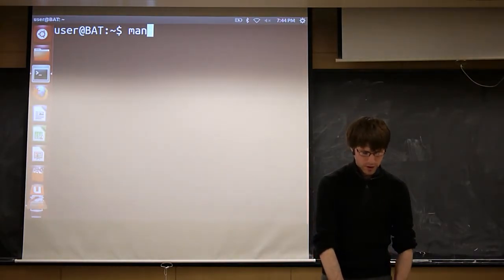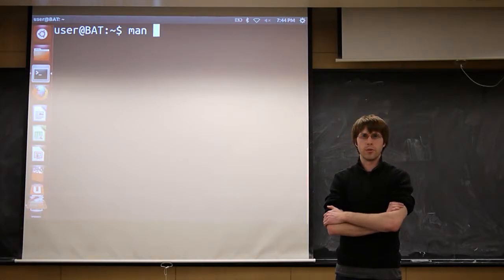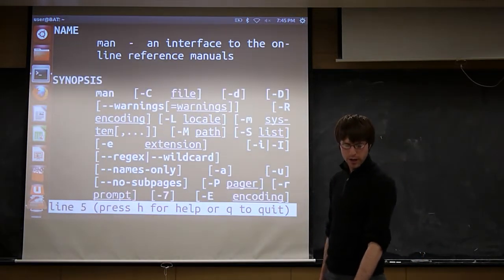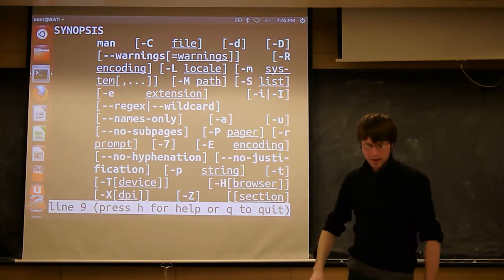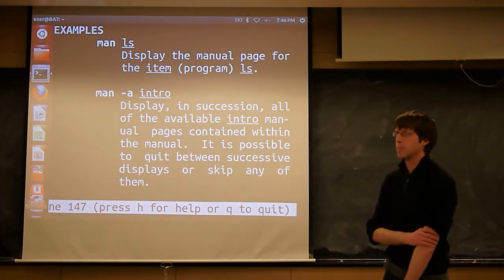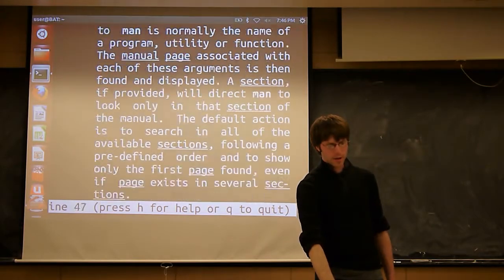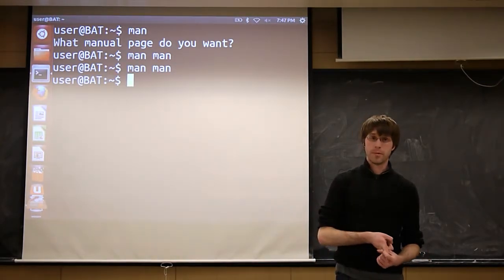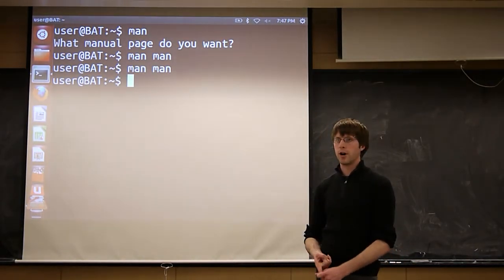CU - CSFP - 130130 - Linux 101 - Part 04: The man Pages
Linux 101 - Part 4: The man Pages

Topics: The man pages, 'man'

Date: 01/30/13